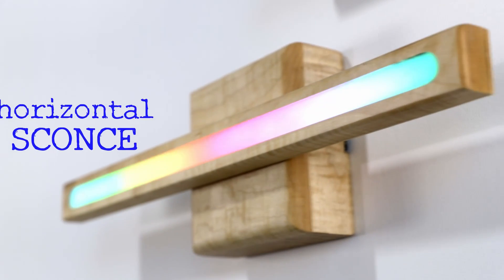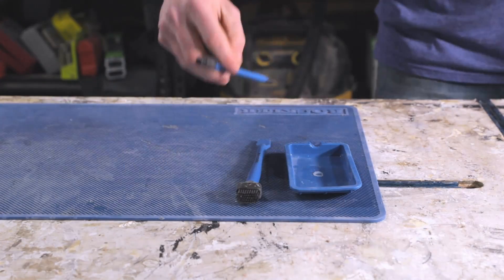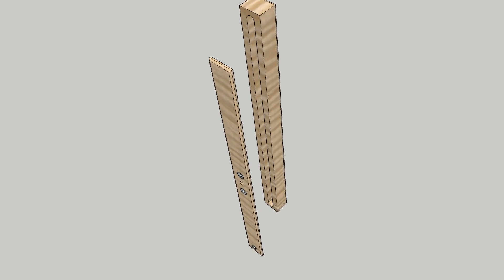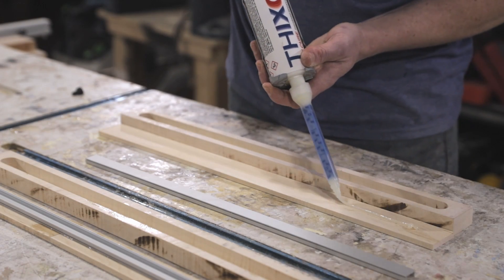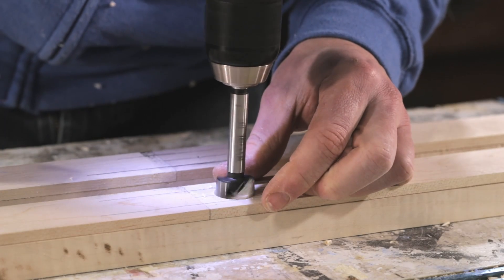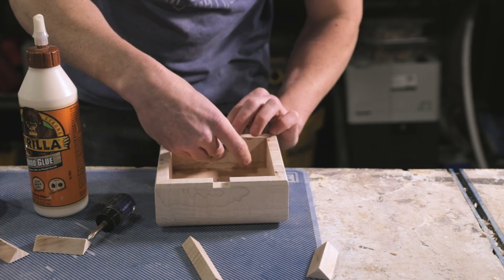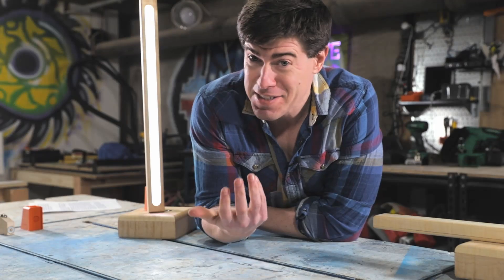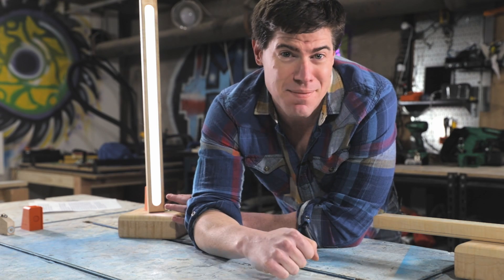Wireless EPOXY LED 3-in-1 Lamp & Sconce || 3 Different Lamps in 1 || DIY Woodworking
How to make a wireless DIY rainbow epoxy resin LED lamp that transforms between a sconce, table lamp, and task light.

This is a simple DIY woodworking and epoxy resin project.  I used a layer of white epoxy resin covered by a layer of clear epoxy resin to diffuse the LED strips.  The lamp is made of three pieces that connect with a clever system of magnets and steel washers, that allow you to transform the lamp from a vertical sconce, to a horizontal scone, to a desk lamp or table lamp, to a task light.  And since the lamp is battery-powered and rechargeable, it is easy to use in many situations.  (The batteries last about 3 hours under normal use.)  To top it off, the LED controller I used has a Bluetooth app, that allows the LEDs to be controlled via a Bluetooth connection to your phone.

The lamp base and light bar are made from hardwood maple, and involve fairly simple woodworking skills.  The support block was 3D modeled in Fusion 360  and 3D printed using my Anycubic 3D printer.

The LED strips I used were SK6812 RGBWW LEDs.  These LED strips are individually controllable neopixels that have RGB LEDs and separate warm white LEDs, so the lamp can do colorful displays and operate in a music syncing mode, or serve as a more refined and sophisticated warm white light source.

\\ MODUSTRIAL MAKER GEAR – MUCH LOVE FOR YOUR SUPPORT!  //

\\ TOTAL BOAT EPOXY LINKS //

\\ OTHER PRODUCTS //

o My 3D Printer - quality & affordable!
o Countersunk rare-earth magnets
o Heat Gun
o White Epoxy Pigment
o RGBWW LED Strips (144 LED/m)
o Bluetooth LED Controller
o 18650 Li-ion Batteries
o Battery Holder
o Mini USB Battery Charging Board
o Cordless drill and driver
o Aluminum channel for LEDs
o My favorite solder
o Quality Soldering Iron Kit
o Blue Soldering Mat